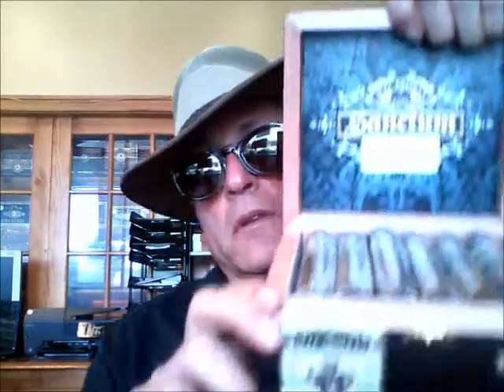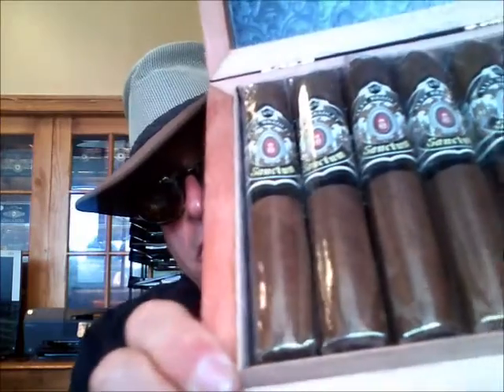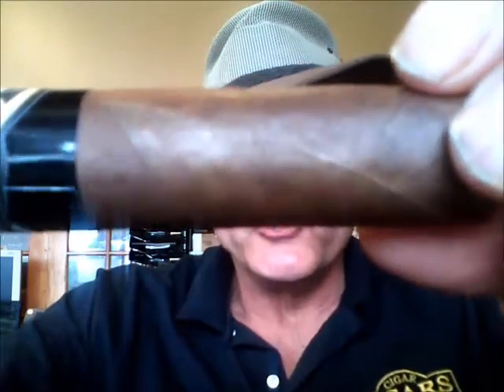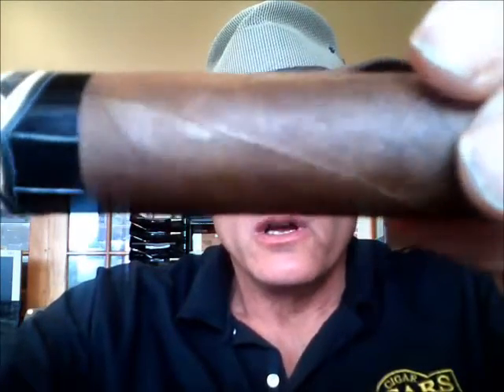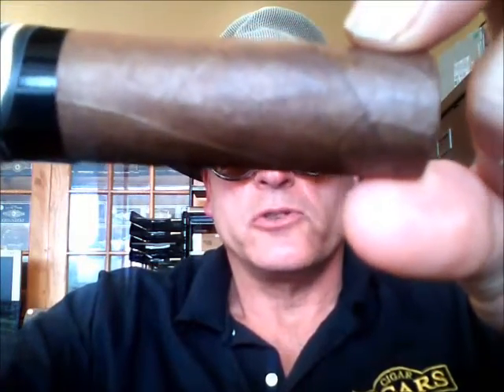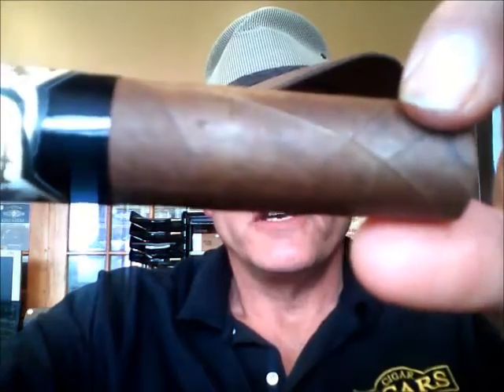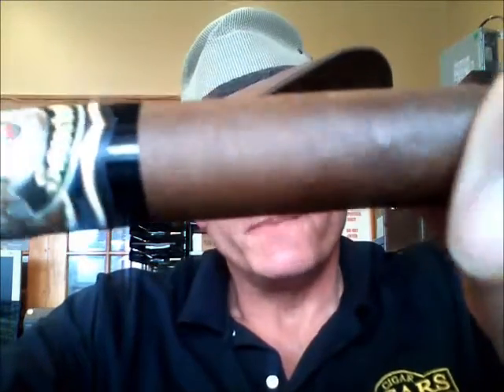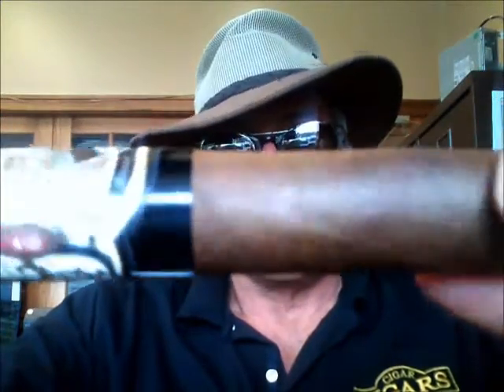Paul Enters The Inner SANCTUM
Paul-in-the-Fields wanders the dark corridors of Alec Bradley's brand new SANCTUM. A unique blend, a distinctive flavor profile. welcome to. the inner sanctum.